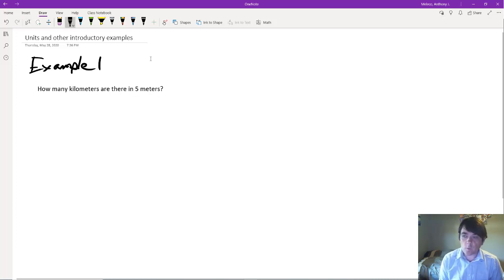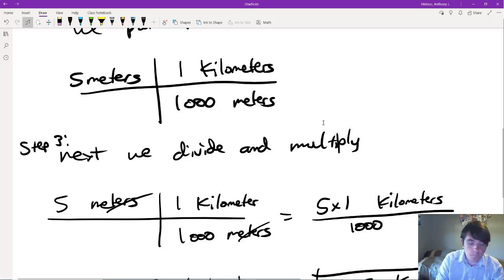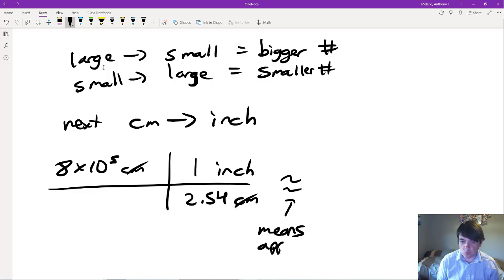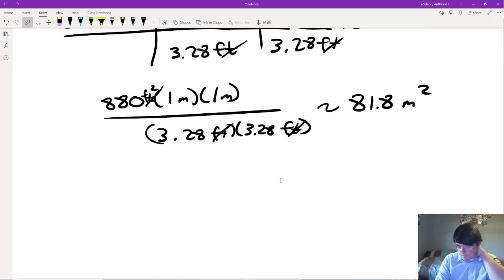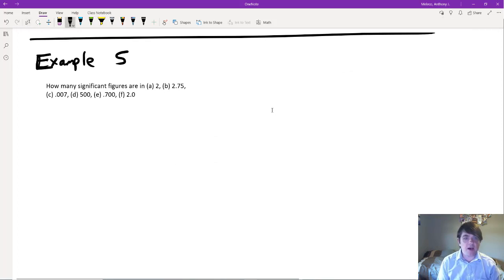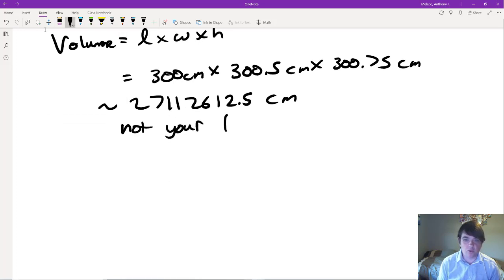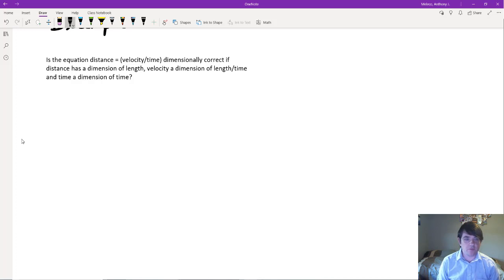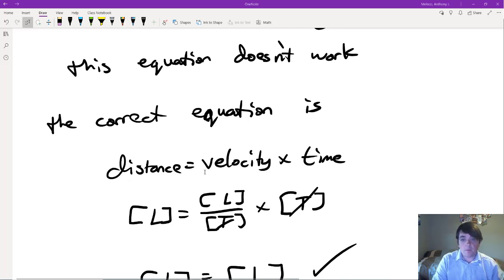unitexamples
Examples of unit conversion, dimensional analysis, etc